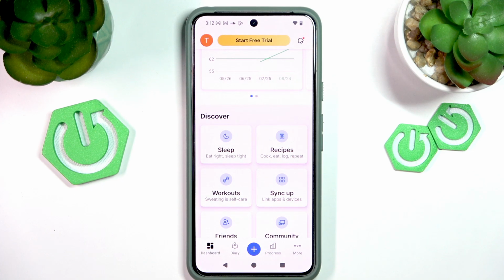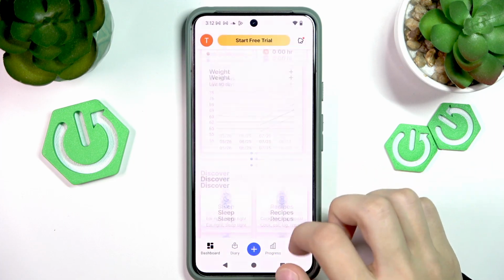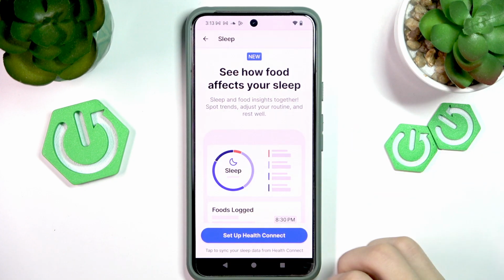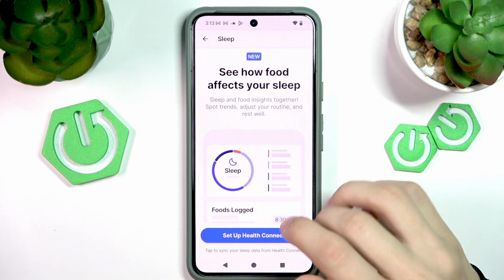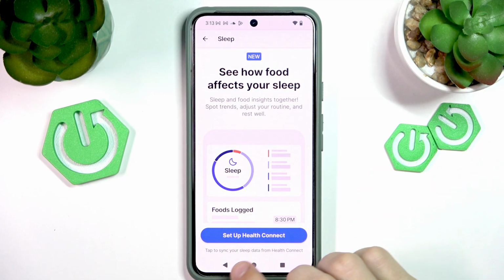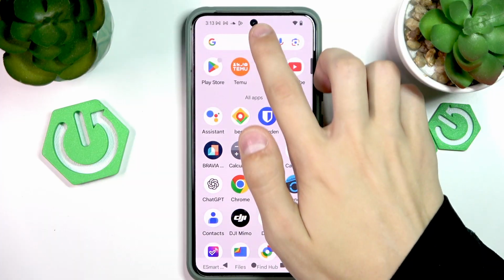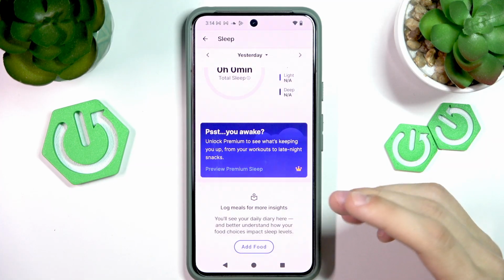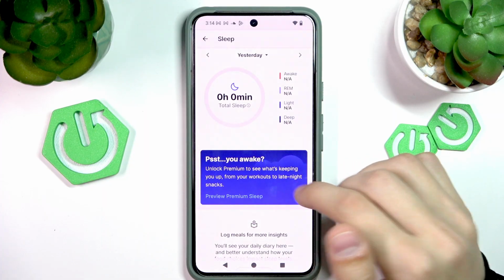MyFitnessPal – How to Track Sleep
If you want to track your sleep in the MyFitnessPal app, this video will show you exactly how to do it step by step. Learn how to use MyFitnessPal to monitor your sleep patterns, connect your health apps like Apple Health or Health Connect, and see how your sleep affects your eating habits. Tracking sleep in MyFitnessPal can help you understand the connection between your rest and your nutrition, making it easier to improve your overall health and wellness. Follow along to set up sleep tracking and get the most out of your MyFitnessPal experience.

How to track sleep in MyFitnessPal app?
How to connect Health Connect or Apple Health to MyFitnessPal for sleep tracking?
Where to find sleep data in MyFitnessPal?

0:00 Introduction
0:08 Why track sleep in MyFitnessPal
0:25 Accessing the dashboard and sleep section
0:46 Connecting Health Connect or Apple Health
1:19 Viewing your sleep data in MyFitnessPal
1:44 Tips and sleep tracking overview
1:50 Summary and closing